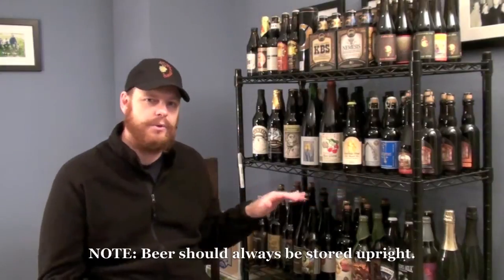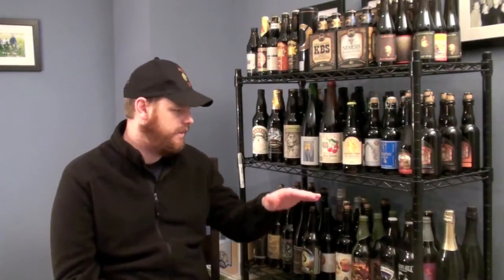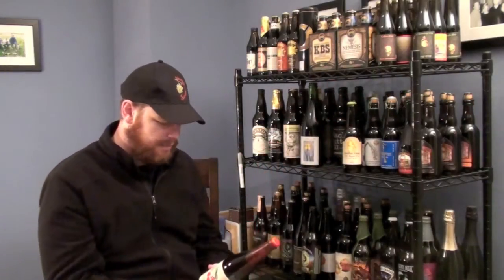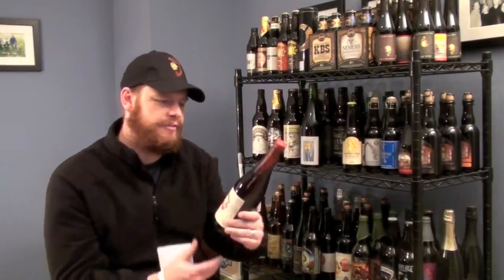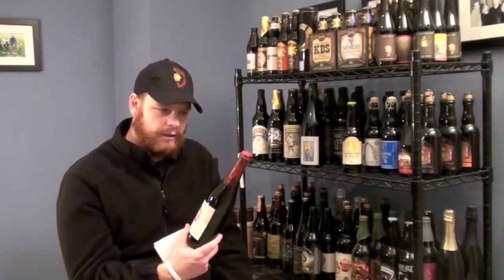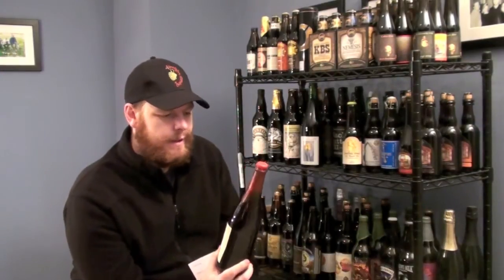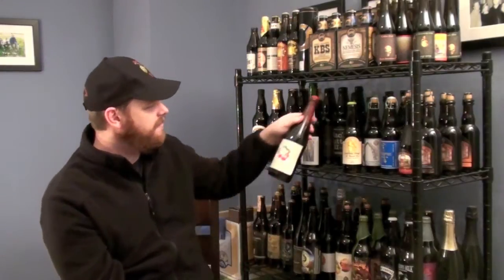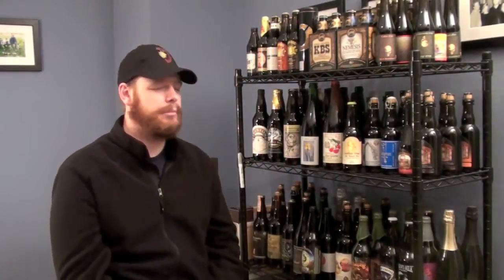The Hopry Special # 14 Beer Cellaring Tutorial